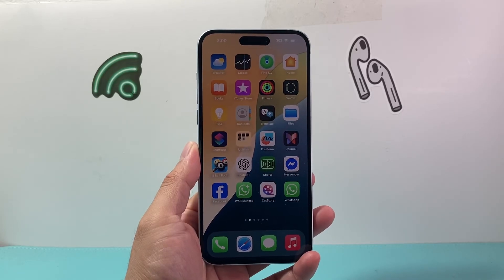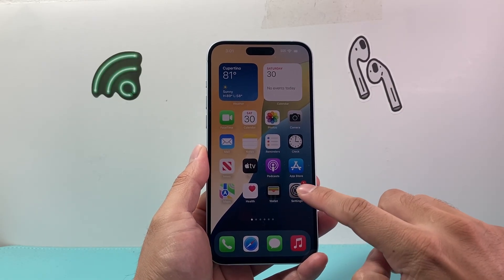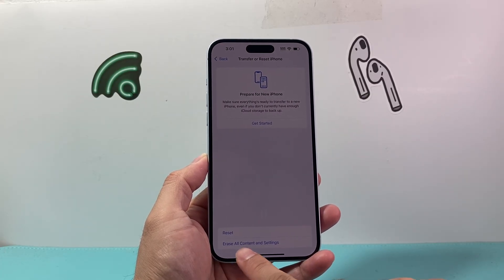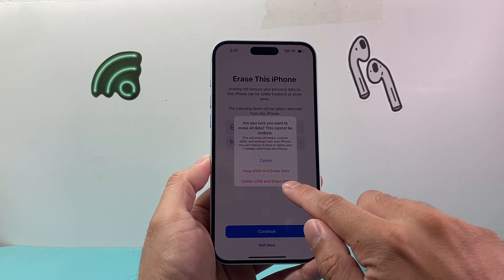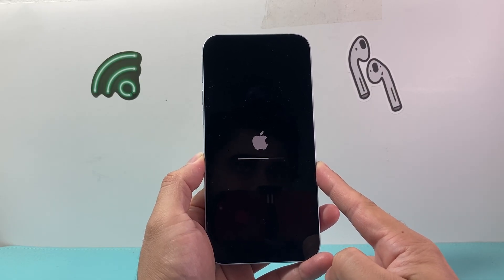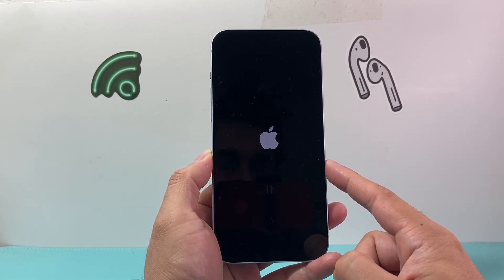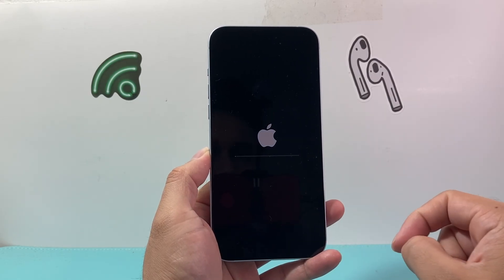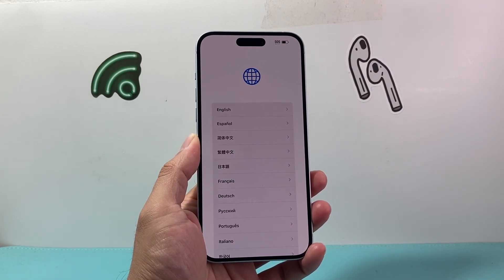How To Erase All Content and Settings On iPhone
In this video, I will teach you how to Erase All Content and Settings on your iPhone.